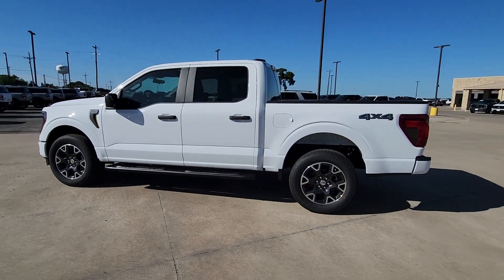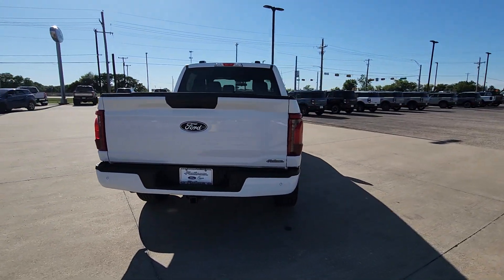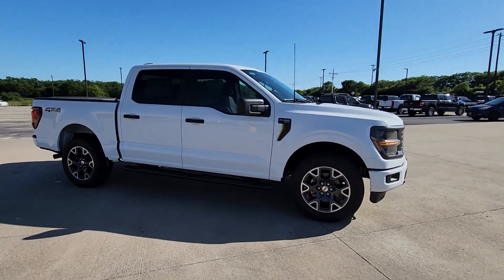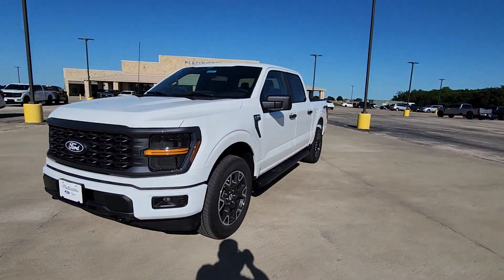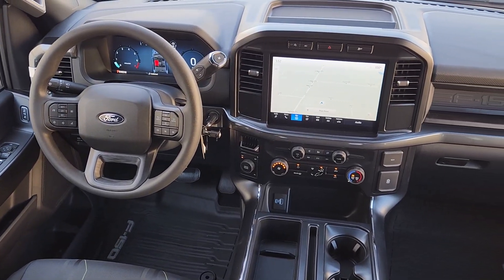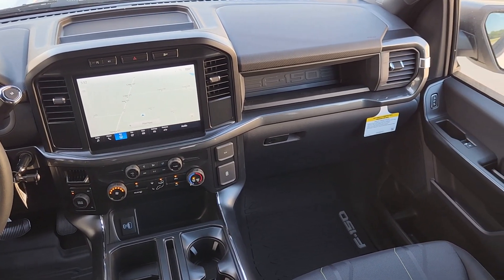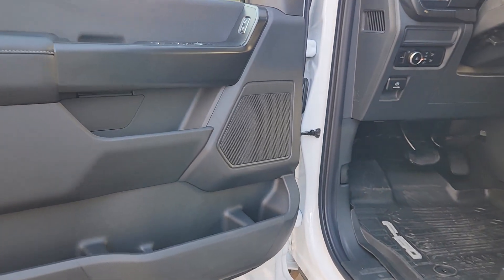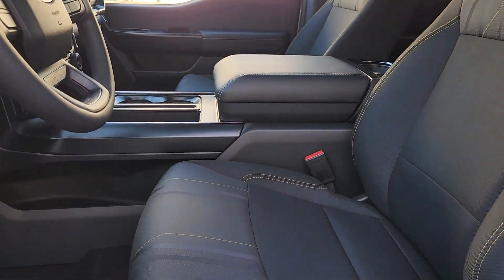2024 Ford F-150 STX TX Pilot Point, Aubrey, Mustang, Tioga, Frisco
New 2024 Ford F-150 STX available at Platinum Ford North located in 11590 Highway 377, Pilot Point, TX, 76258. Servicing the Pilot Point, Aubrey, Mustang, Tioga, Frisco area.

You will love the features of this   2024  Ford F-150. Take a closer look at this full-size F-one-fifty. It's the light-duty pickup that leverages military-grade aluminum alloy and high-strength steel to produce class-leading towing and payload capabilities. What's more, available options let you customize its hard-working bed so you can be more productive than ever before.  These are just some of the great options this vehicle comes with: Navigation System, Keyless Entry, Heated Mirrors, Fog Lamps, Satellite Radio, Alarm, Aluminum Wheels, Steering Wheel Audio Controls, Electronic Stability Control, Intermittent Wipers. Feel the satisfaction that comes from reaching a higher level of productivity in this F-one-fifty. Treat yourself to a test drive today. Our friendly staff will give you an outstanding customer experience.